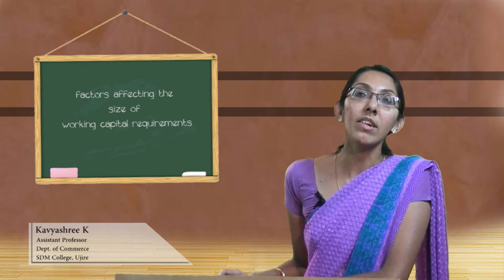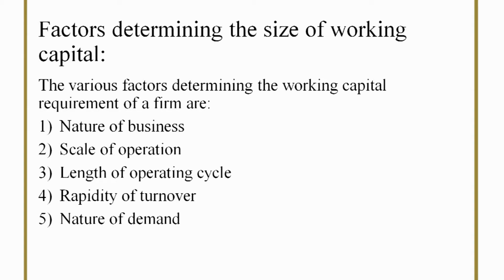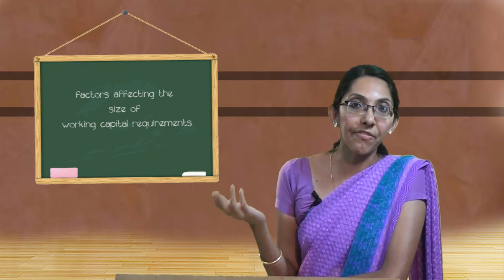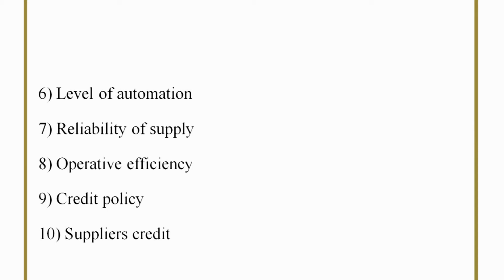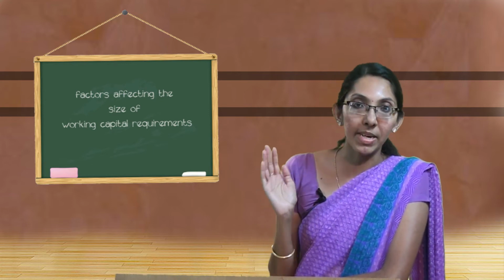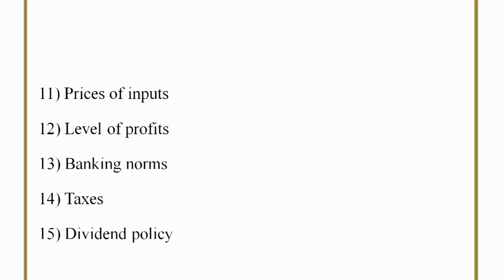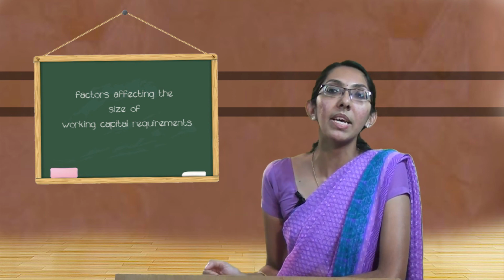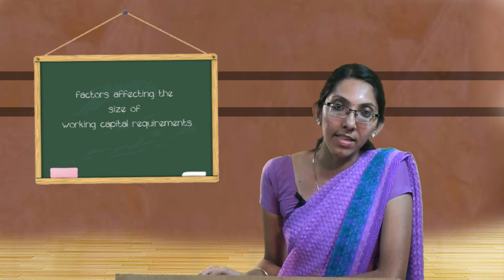SDM E-Learning: Factors affecting the size of working capital requirements (Kavyashree K)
Date: 21/08/2018